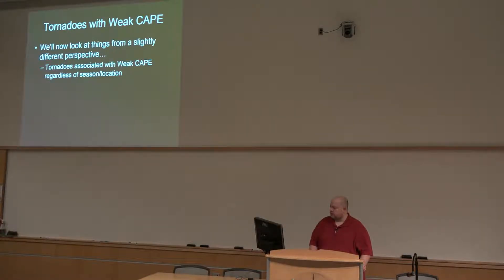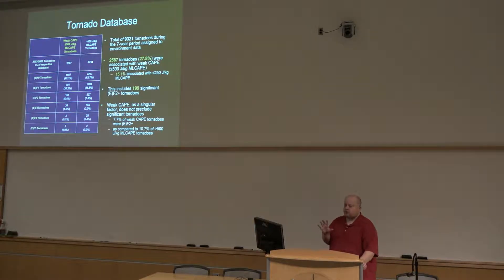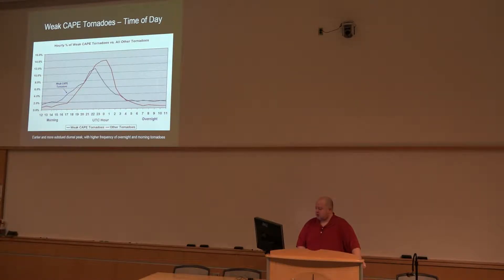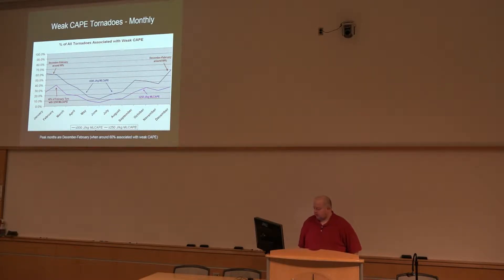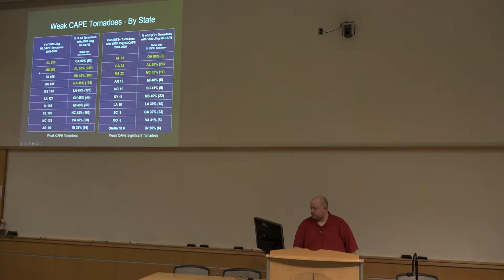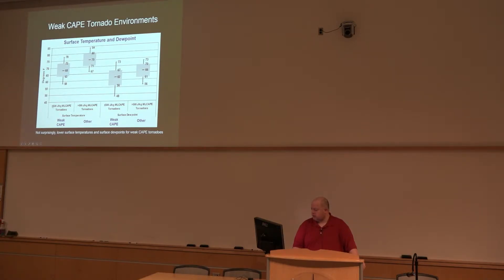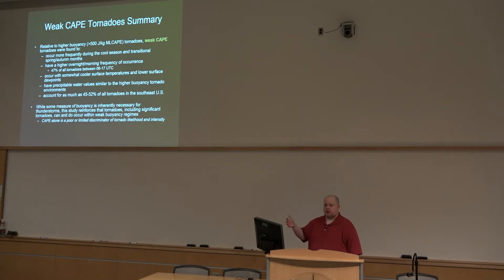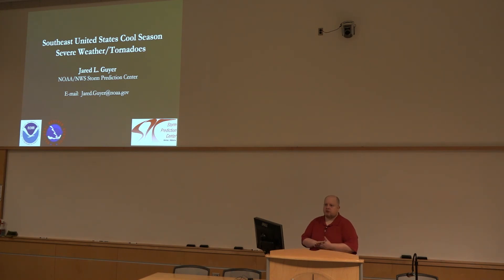Tornadoes with Weak CAPE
Lecturer: Jared Guyer

Guyer discusses various aspects of tornadoes that occur in weak CAPE environments and how convection-allowing models can aid in forecasting these types of events.

Here is a link to the SPC website for more videos on southeast U.S. cool season severe weather/tornadoes and other low-buoyancy environments: